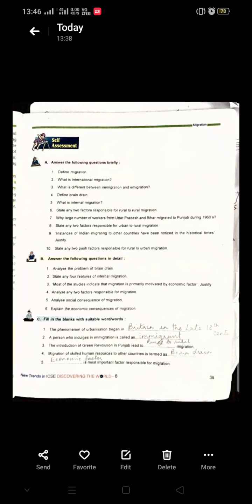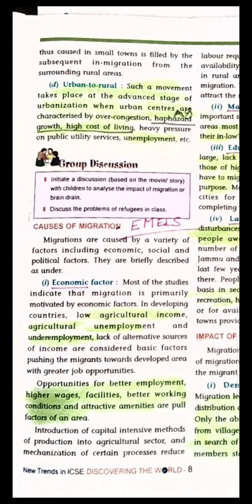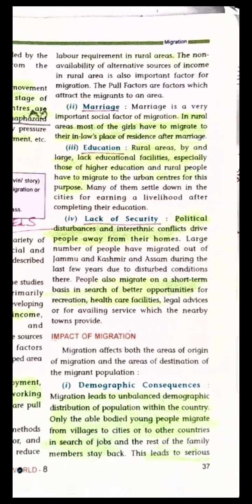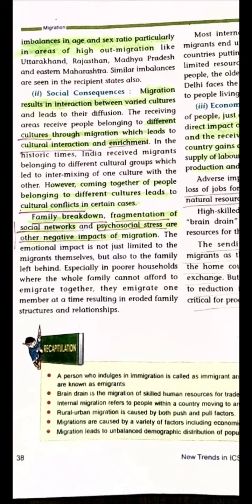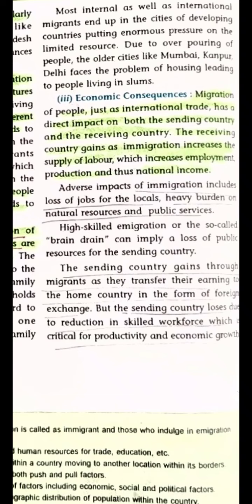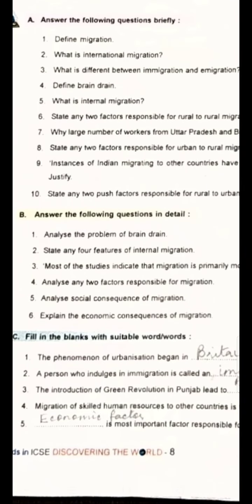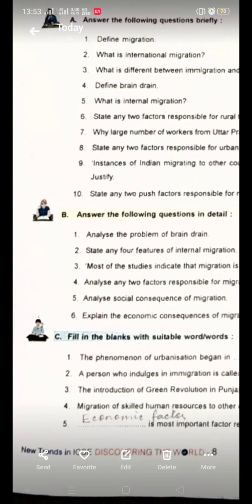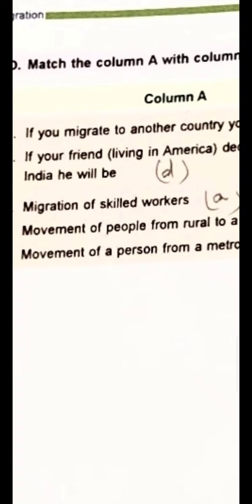Chapter Migration session 4 class 8